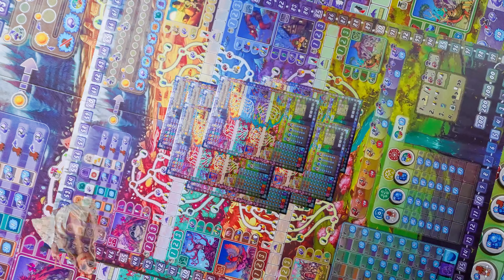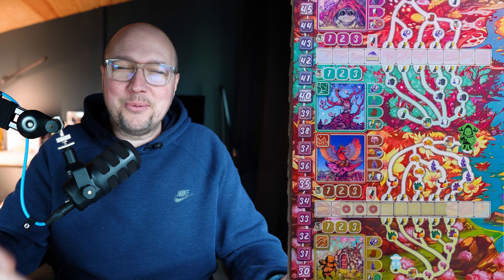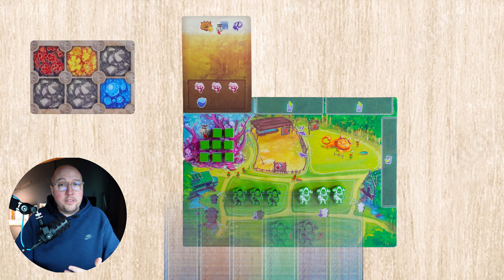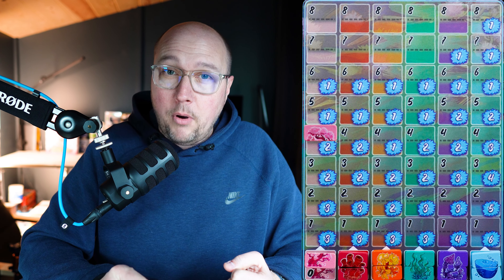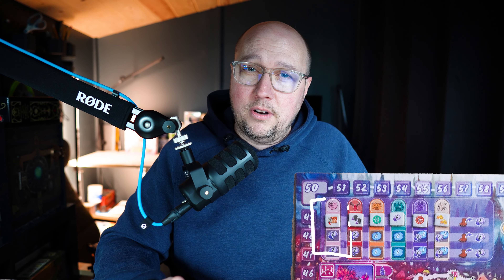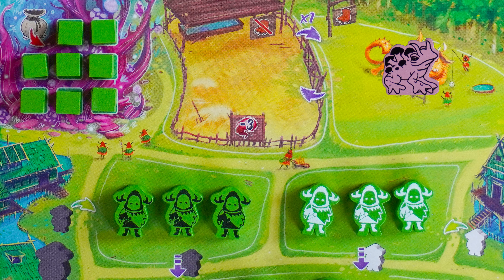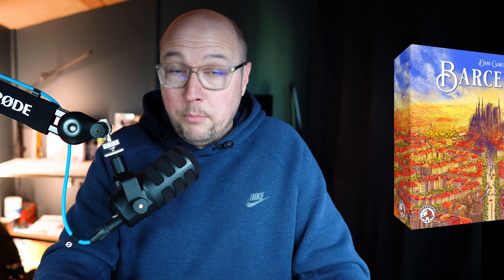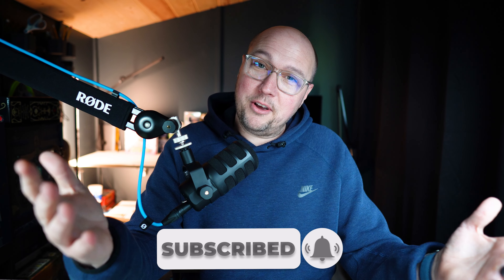Arborea | A Far Out Take On Worker Placement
We dive deep in to the mechanisms of Arborea.   In this deeply visual review you will come away with an understanding that this game is not just all looks and one of the freshest takes on worker placement we have seen in a while.